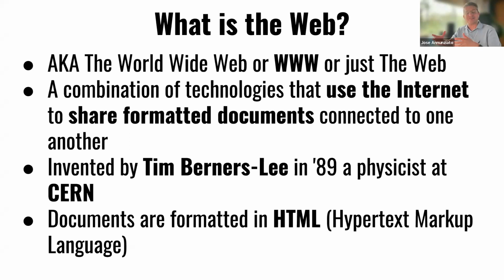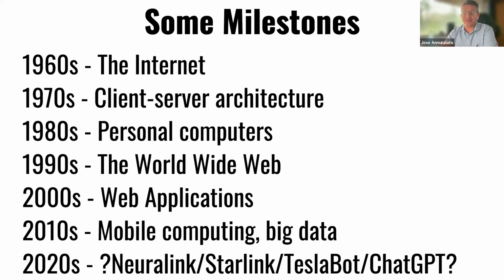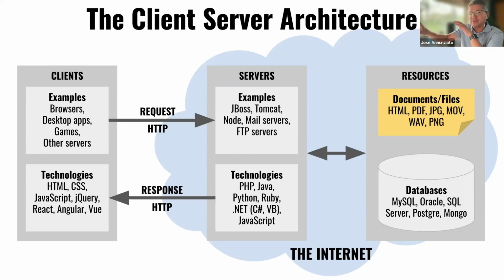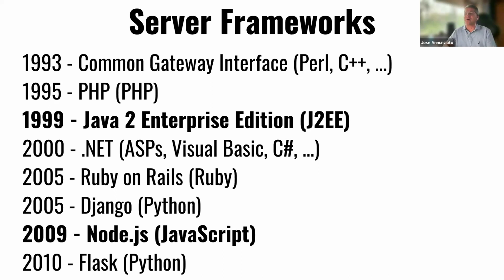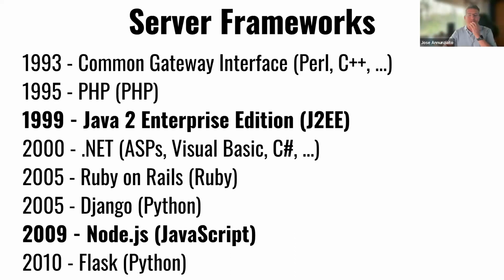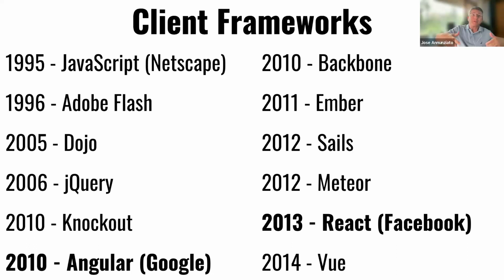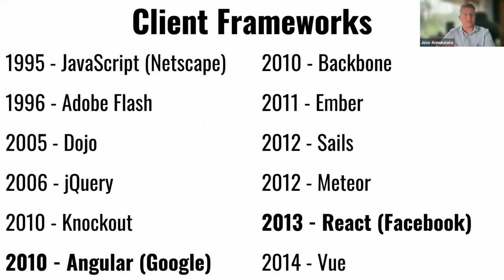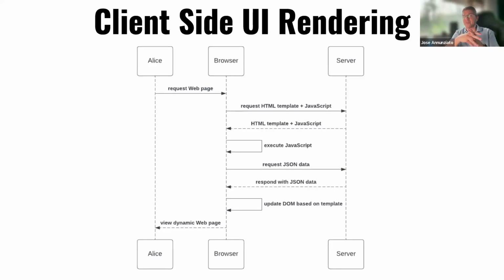What is the Internet? What is the World Wide Web?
A brief history of the Internet, the WWW, and various Web related technologies such as Servers, Browsers, JavaScript, Node, Angular, and React. This is from my Web Development course in Summer 1, 2023. Enjoy